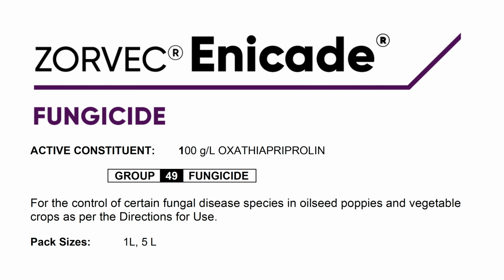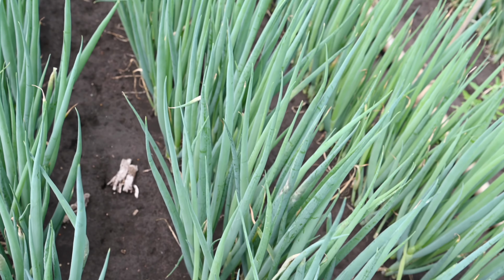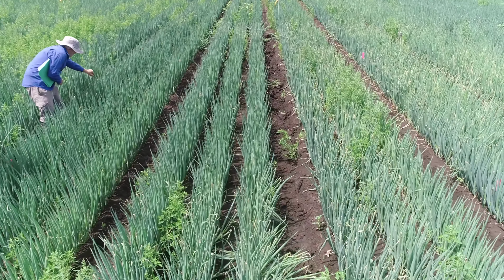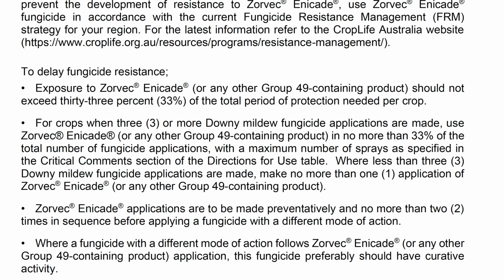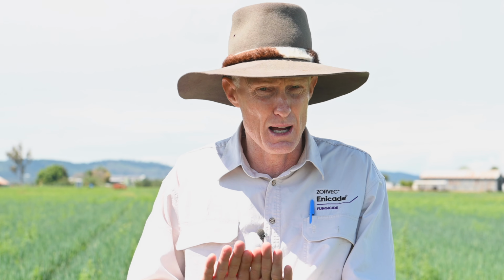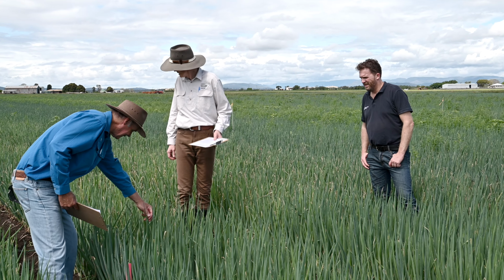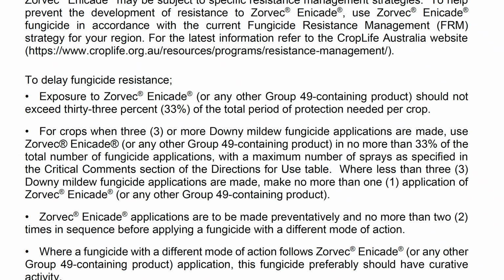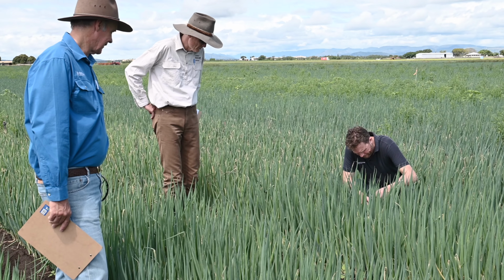Zorvec Enicade - Resistance Management for Downy Mildew Control